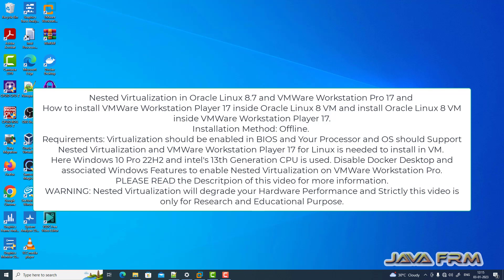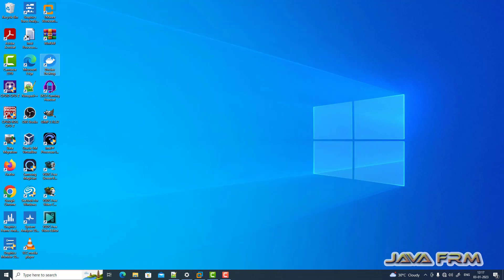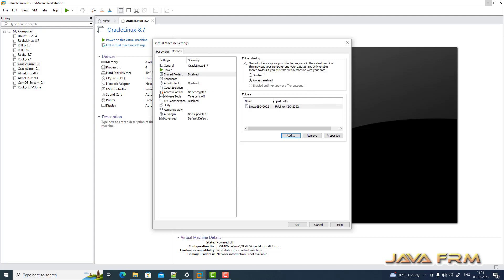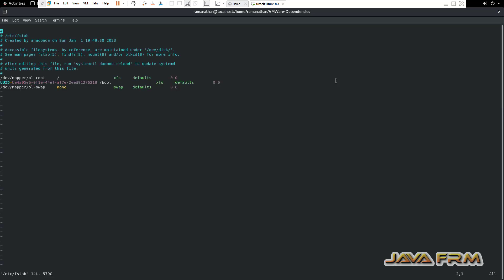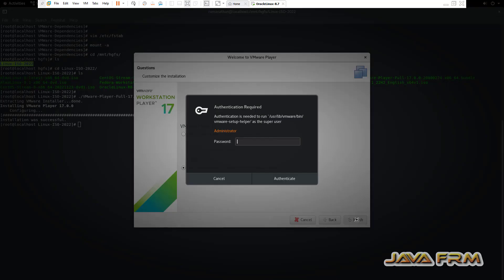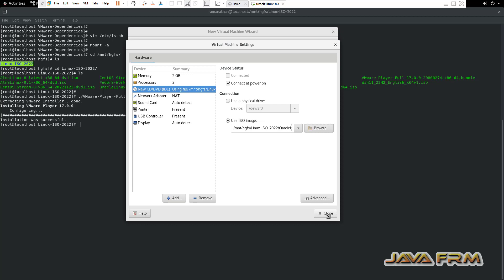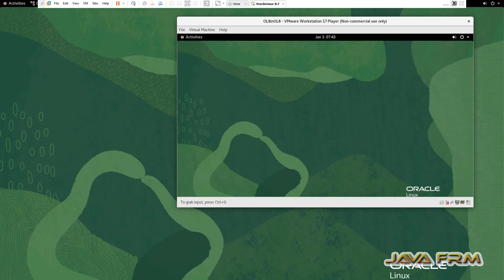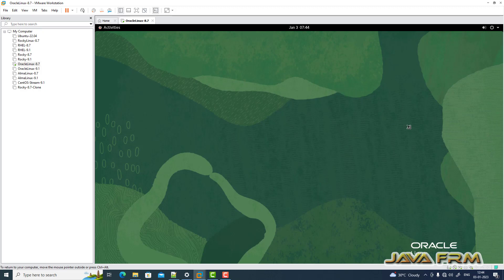Nested Virtualization Using Oracle Linux 8, VMWare Workstation Pro 17 and installing VM inside VM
In this video we are going to see How to enable Nested Virtualization in VMWare Workstation Pro 17 and

install Oracle Linux 8 VM inside Oracle Linux 8 VM.

Below steps are shown:
1. First Check Virtualization is Enabled and system info should show like
   Hyper-V Requirements:   VM Monitor Mode Extensions: Yes
                           Virtualization Enabled In Firmware: Yes
                           Second Level Address Translation: Yes
                           Data Execution Prevention Available: Yes

2. If Docker is running in Windows, disable Docker Desktop service and turn off Windows Features Virtual Machine Platform, Windows Hypervisor Platform.
3. Install Oracle Linux 8 VM on VMWare Workstation Pro 17 and go to VM Settings - Hardware -- Processors and enable Virtualize Intel VT-x/EPT or AMD-V/RVI.
4. Install the VMWare dependencies from DVD iso file.
   Below are the rpm dependencies installed for VMWare Workstation.
   cpp-8.5.0-15.el8.x86_64.rpm, elfutils-libelf-devel-0.187-4.el8.x86_64.rpm, gcc-8.5.0-15.el8.x86_64.rpm, glibc-devel-2.28-211.el8.x86_64.rpm,
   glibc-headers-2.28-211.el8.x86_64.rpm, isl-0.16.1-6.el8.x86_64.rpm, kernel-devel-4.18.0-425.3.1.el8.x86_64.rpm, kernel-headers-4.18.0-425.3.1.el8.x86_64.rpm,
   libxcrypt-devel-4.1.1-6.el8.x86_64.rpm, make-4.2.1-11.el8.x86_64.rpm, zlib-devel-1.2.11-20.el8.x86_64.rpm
5. Install VMWare Workstation Player 17.
6. Install Oracle Linux 8 VM in VMWare Workstation Player 17 which is running in Oracle Linux 8 VM.

Important Note: Nested Virtualization will degrade your Machine performance. Dont Blow up your PC unless you have enough Memory, CPU Cores and Hard disk space.